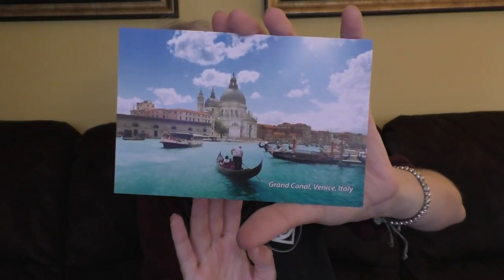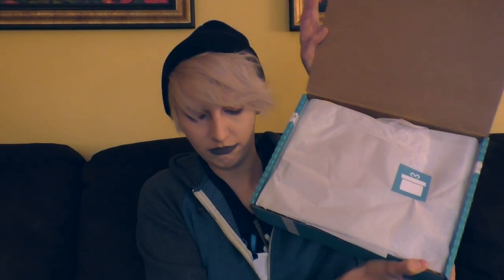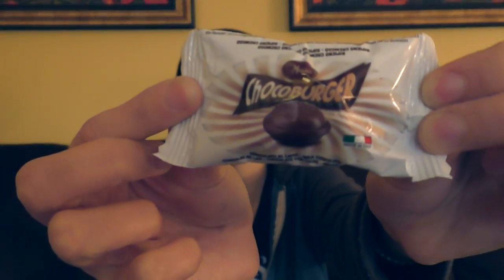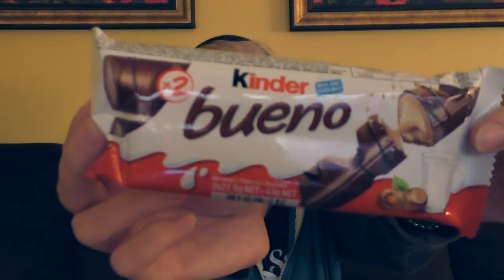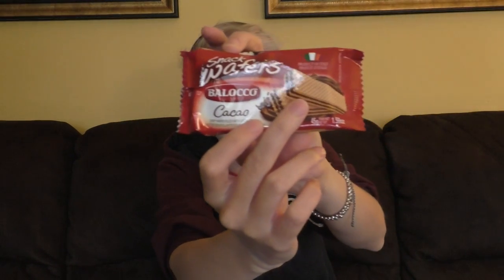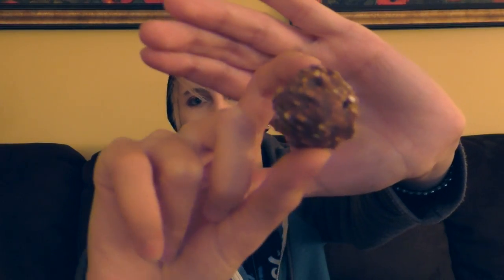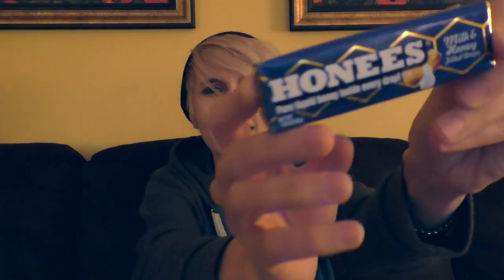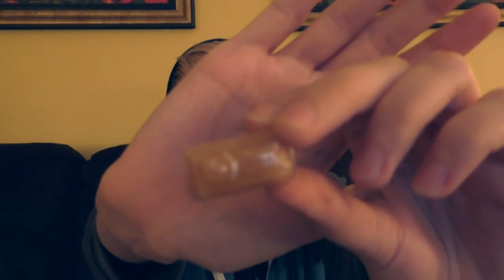Treats Unboxing! // Trying Italian Snacks!!